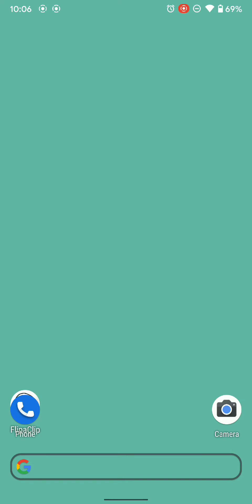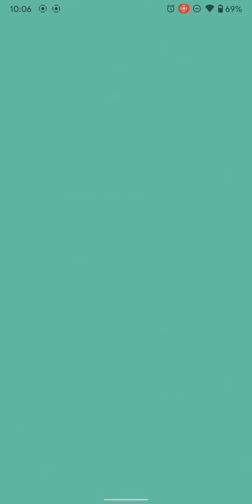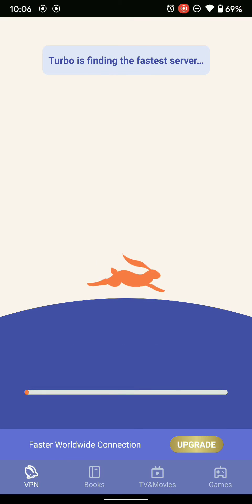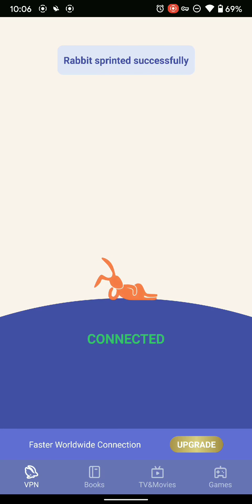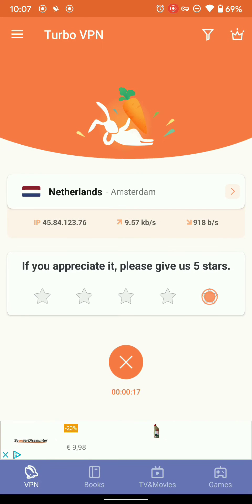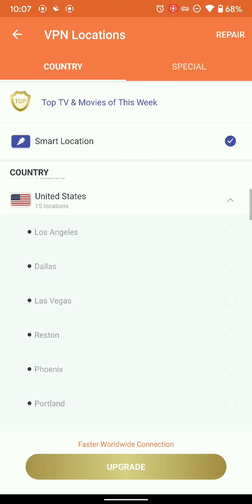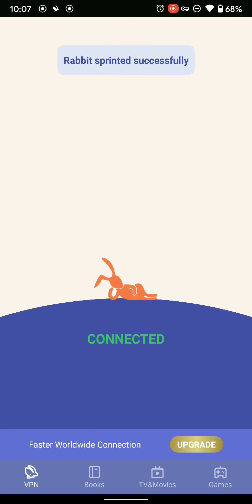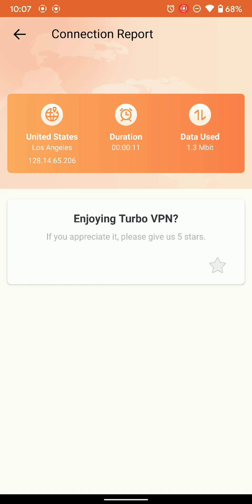How to Change Server on Turbo VPN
In this video, we will show you how to change your VPN server on any device. If you are having trouble connecting to a specific server or want to switch to a different one, this is the video for you!

00:00 How to Change Server on VPN?
00:28 Connect VPN Server
00:57 Change VPN Server Disclaimer: